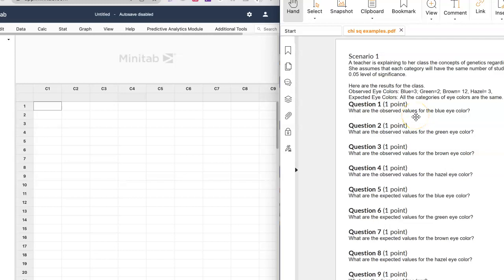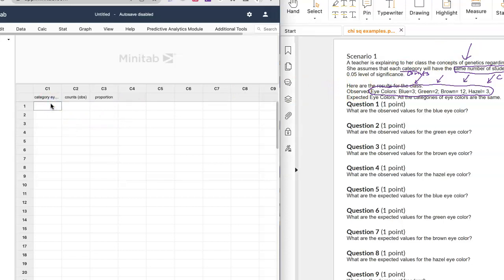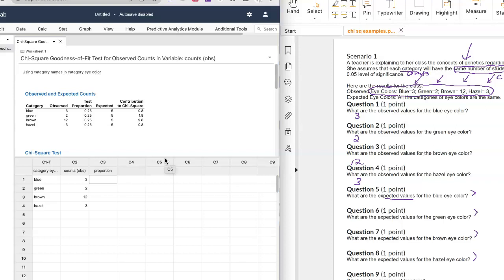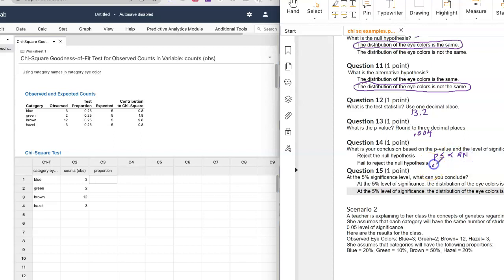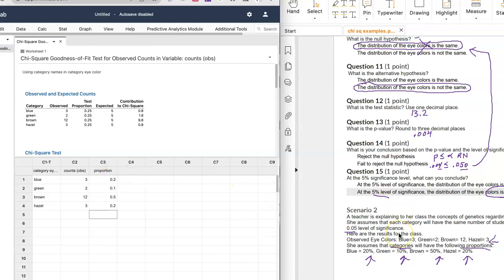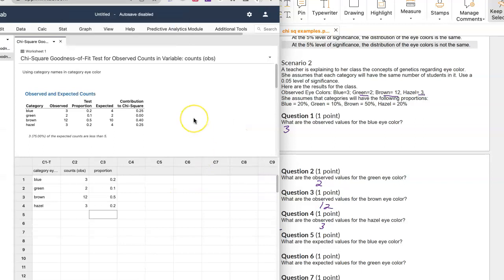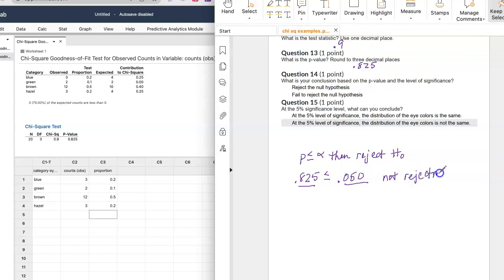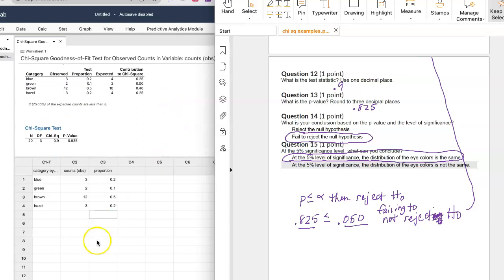chi sqr examples